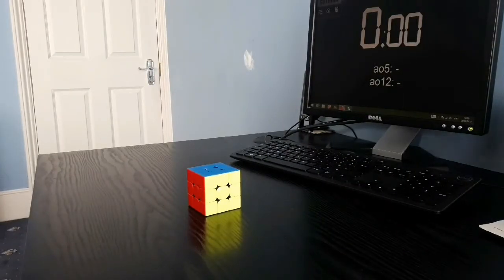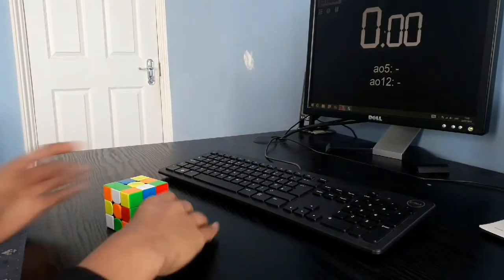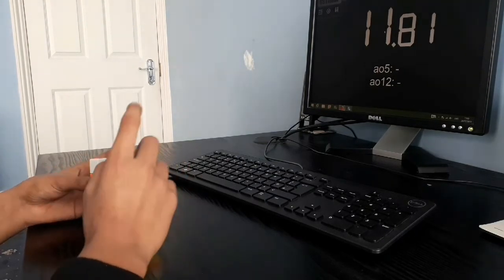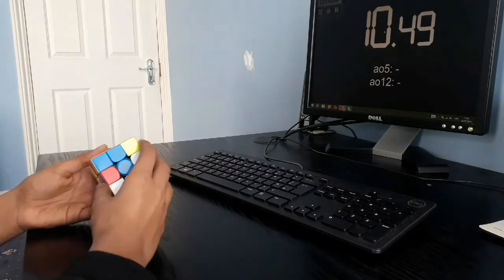GAN 356 X Review